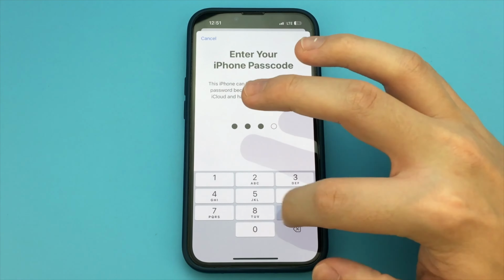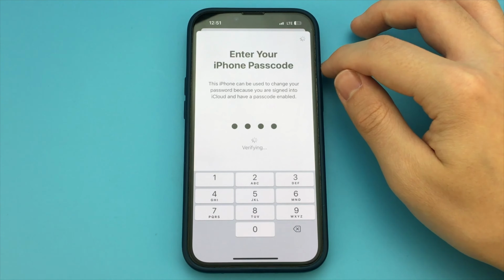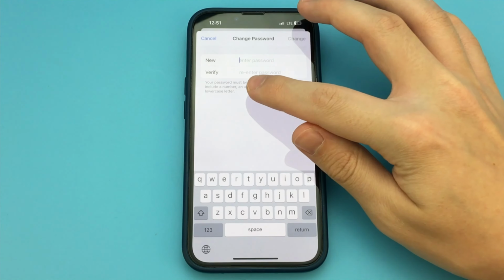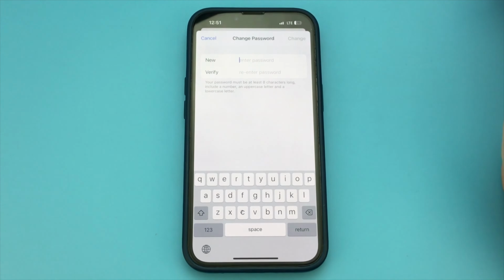How to Change Apple ID Password | Full Guide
In this video I showed you how to change or reset your Apple ID password